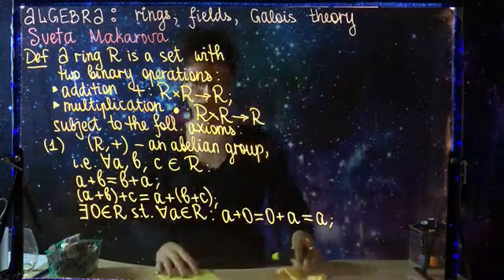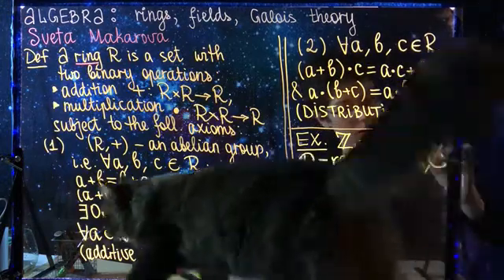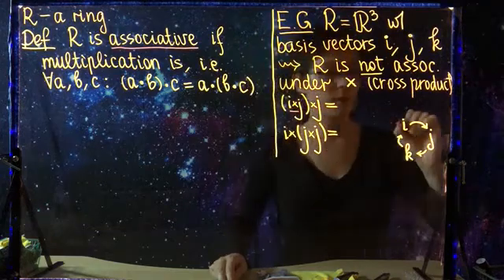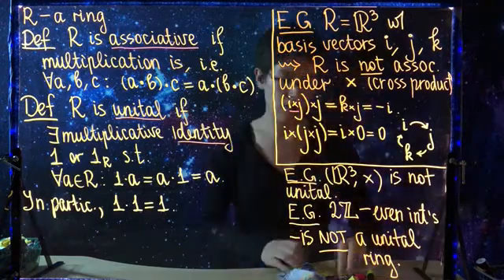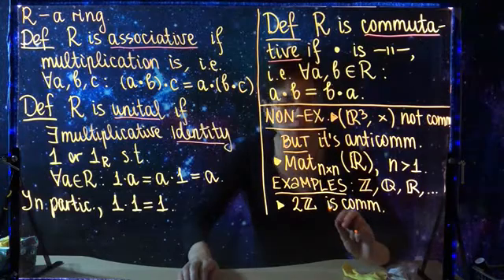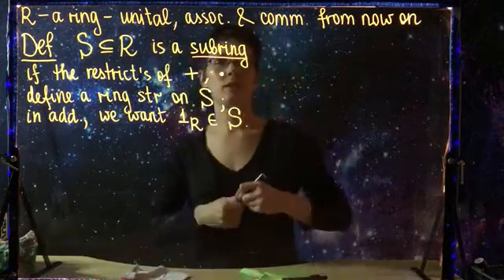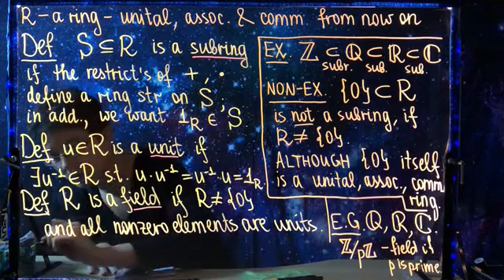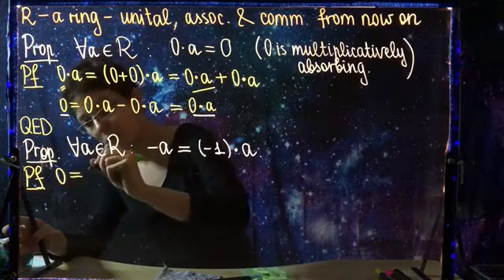Lecture 1. Definition of rings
Definition of rings and fields; ring operations; units.